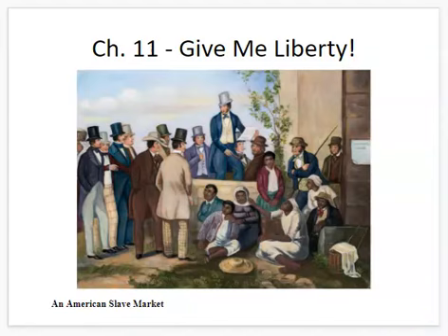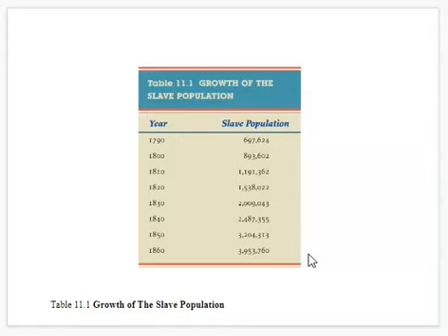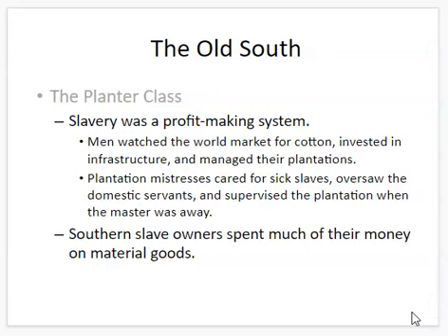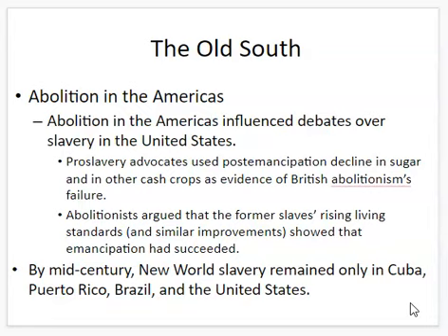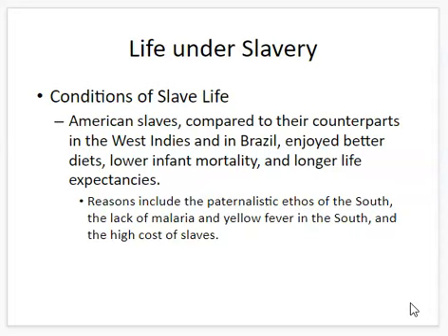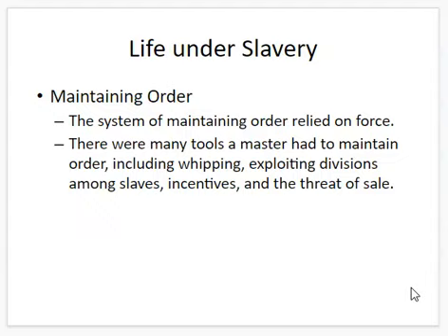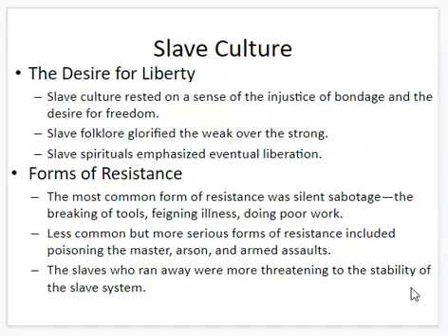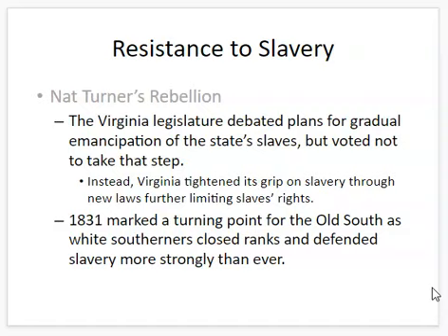Ch 11 Give Me Liberty 3rd Ed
A not-so-brief overview of Ch. 11 of Eric Foner's "Give Me Liberty!", 3rd Edition.